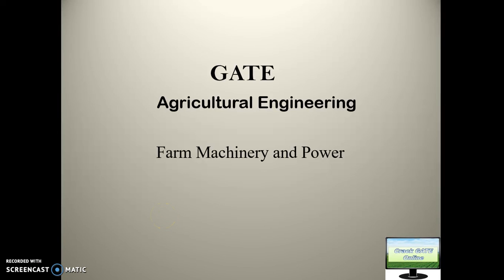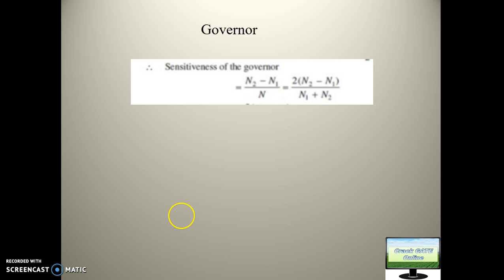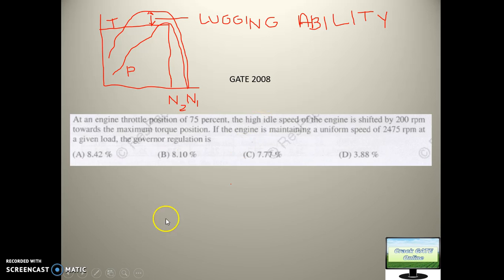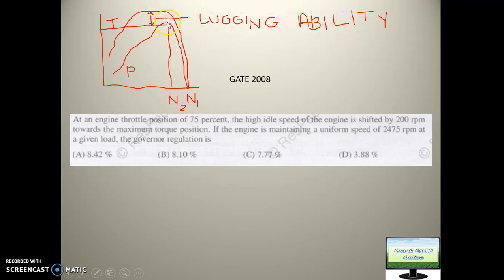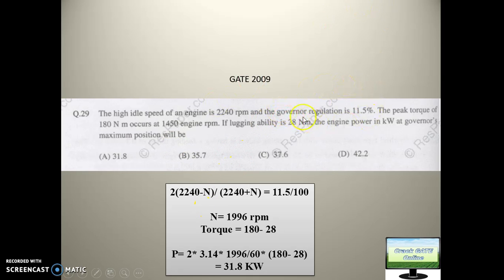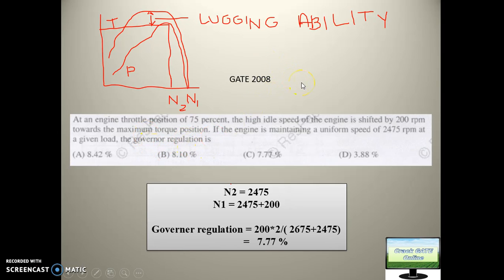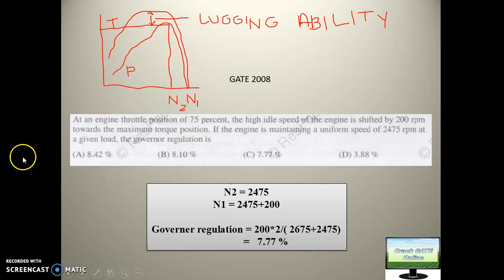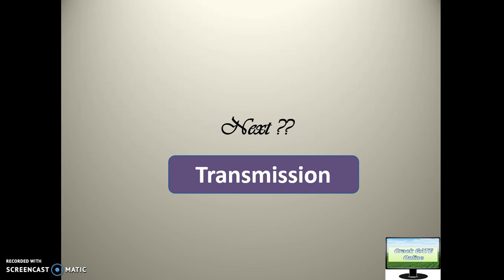IC Engine Part 4- Final Part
IC Engine Basics and Numericals for GATE exam